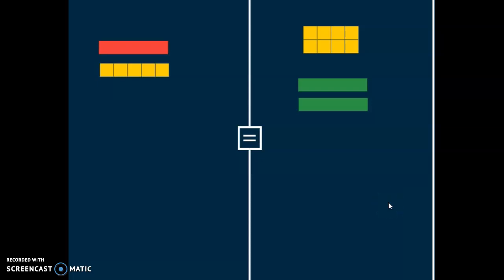-x +5 = 8 + 2x